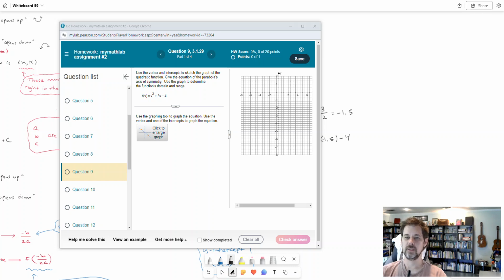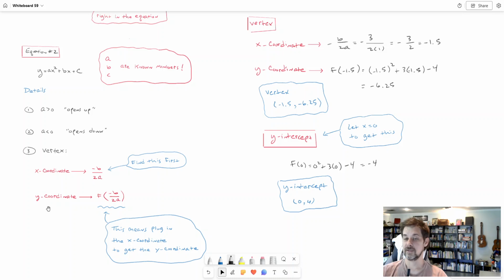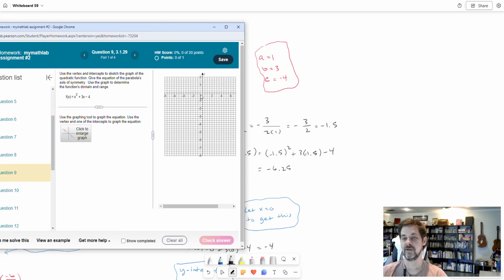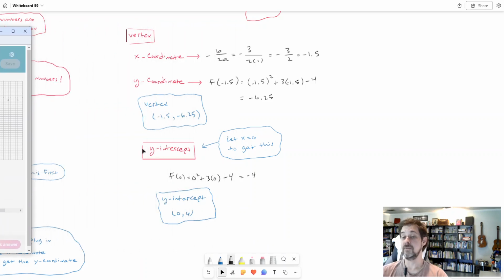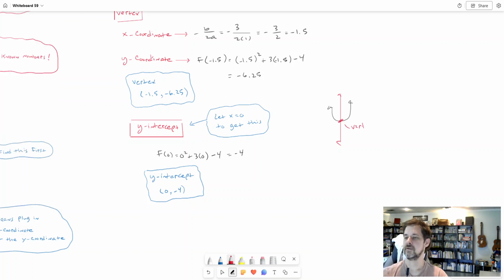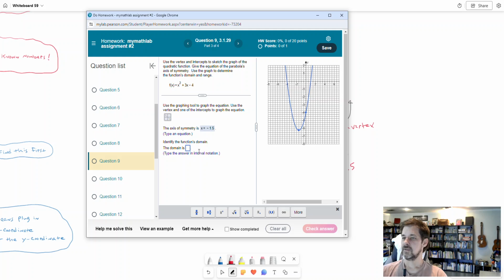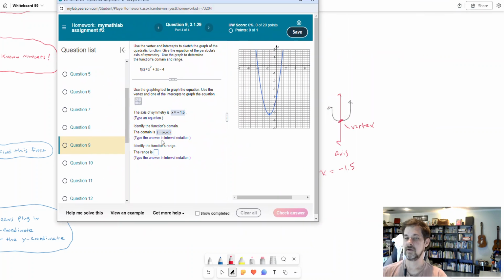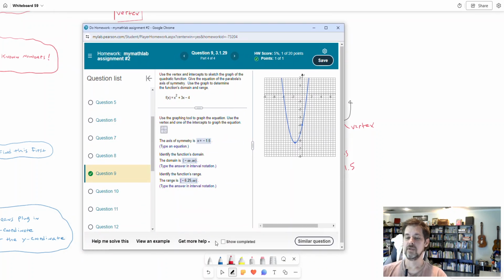parabolas and the MyMathLab graphing tool, part two